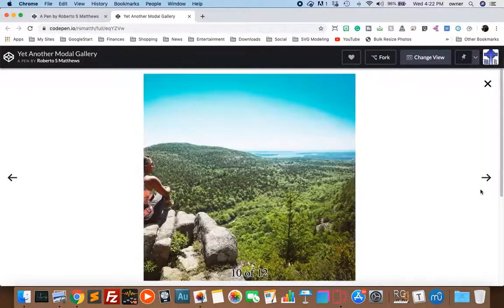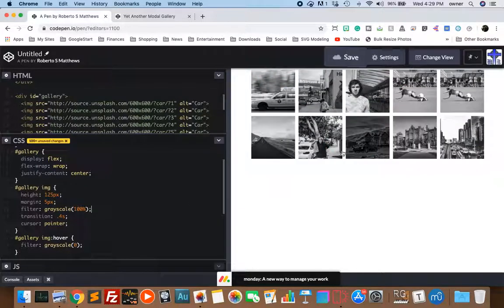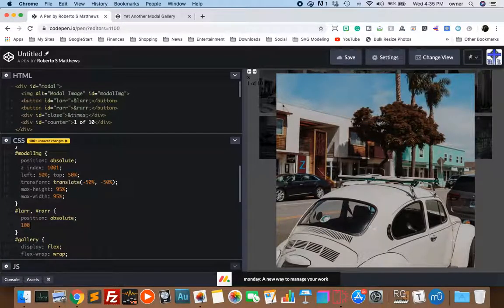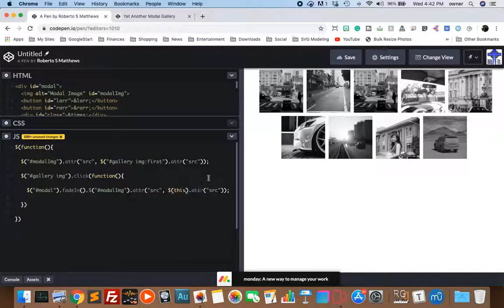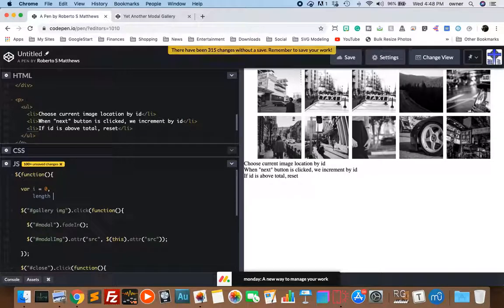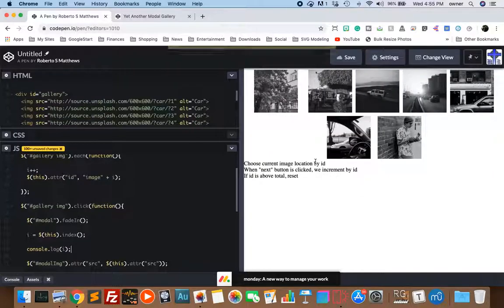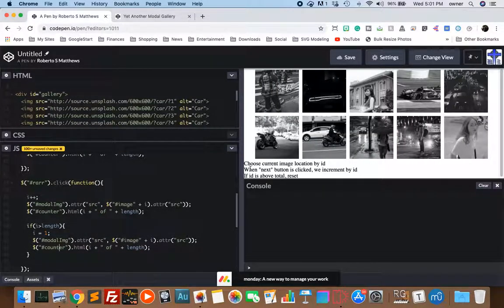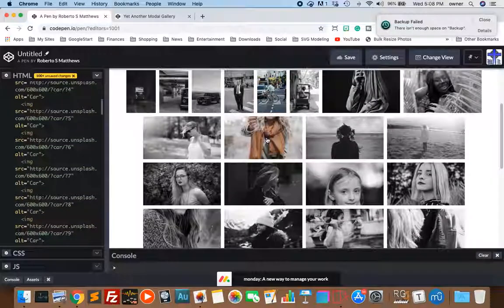Yet another jQuery Gallery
Due to viewer request, I have included this fancy gallery and how to create it line by line.

If you would like to skip ahead to a chapter that better satisfies what you need, please choose one of the following:
HTML: 01:31
CSS: 05:14
jQuery: 19:44